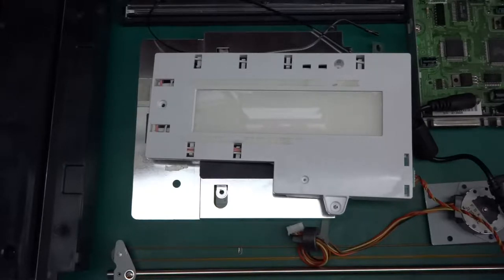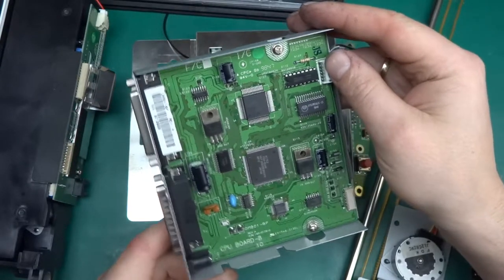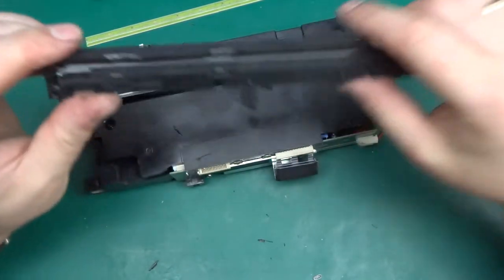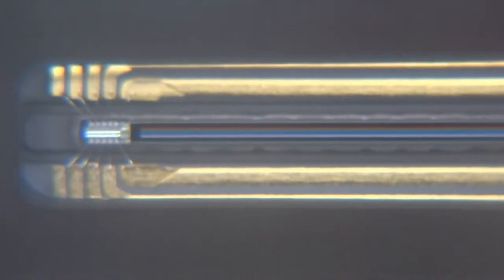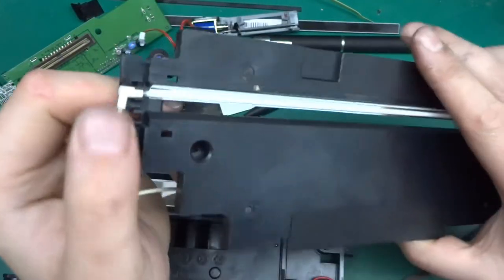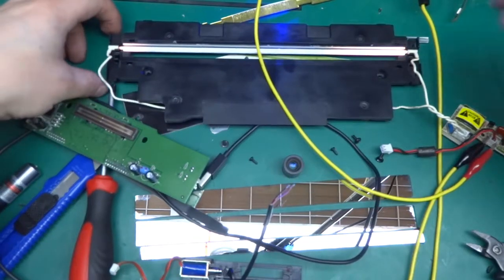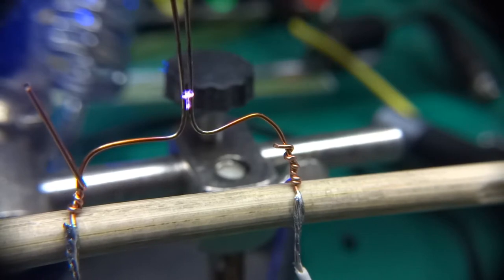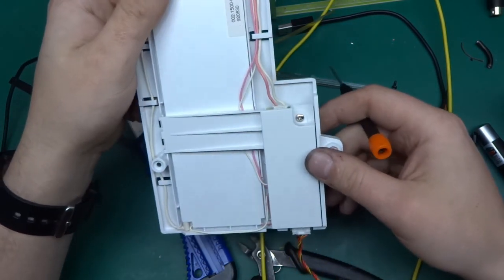Two Canon scanners - what a difference - and a bonus mini Jacob's ladder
I was clearing some junk out, and when took apart those scanners, one seemed ordinary, and the other one seemed much different. This prompted me to do this video, as i expected something interesting inside. This led me to making an impromptu mini Jacob's ladder in second part of the video, because why not, right?